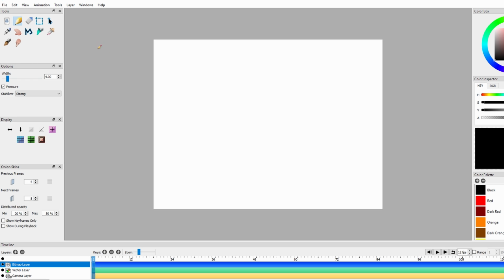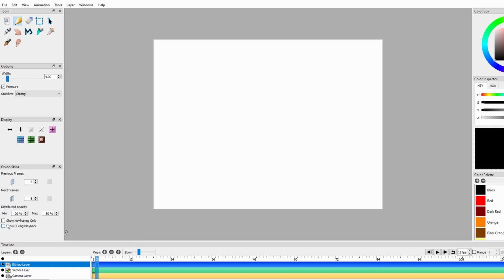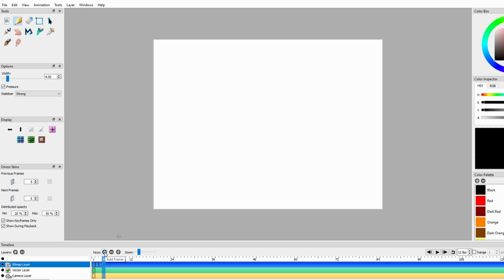Pencil2D : How to Add Frames in Pencil2D (2024)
1. Pencil2D Express Add Frames Tutorial
2. How to Insert Frames in Pencil2D
3. Pencil2D Frame Addition Guide
4. Adding Frames in Pencil2D Express
5. Pencil2D Animation Frame Insertion Tips
6. How to Extend Animation in Pencil2D
7. Pencil2D Express Frame Inclusion Tutorial
8. Pencil2D Customizing Frame Effects
9. How to Duplicate Frames in Pencil2D
10. Pencil2D Design: Adding Frames Basics